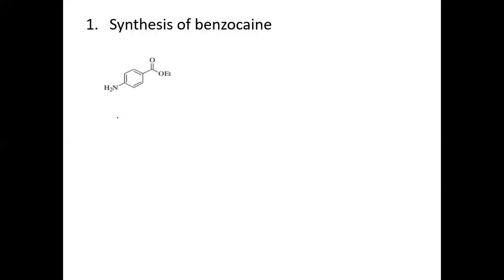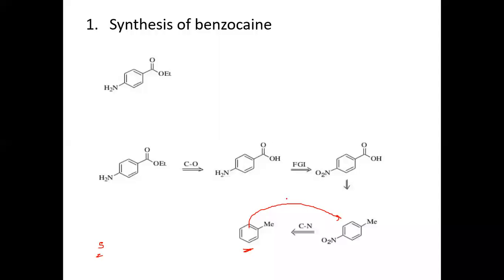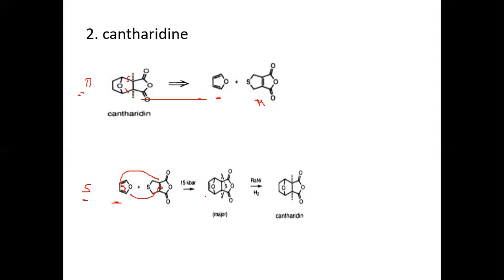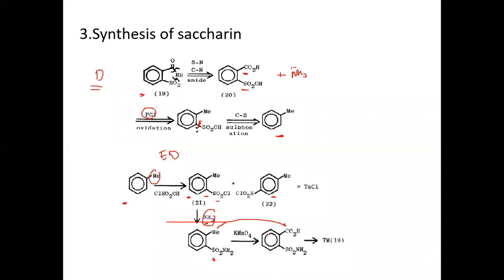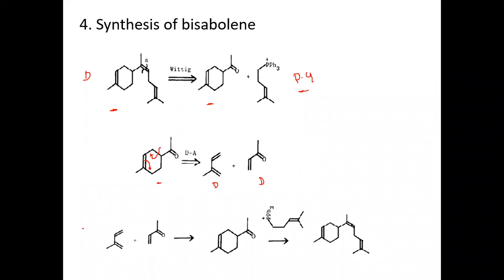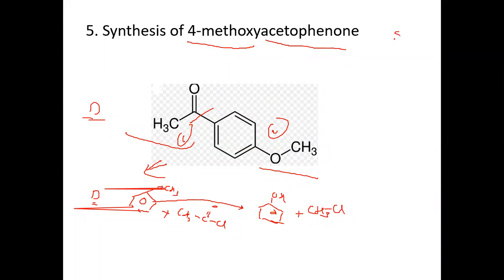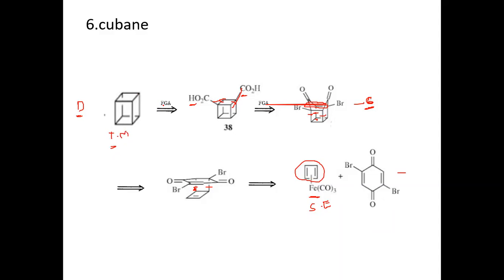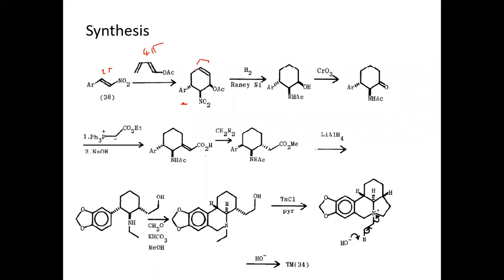synthesis of some important compounds Retrosynthesis # for CSIR NET JRF/ GATE/ KSET